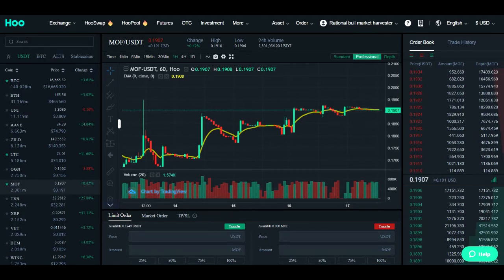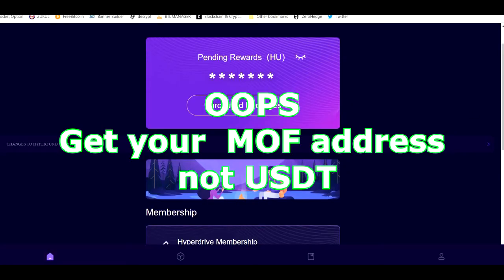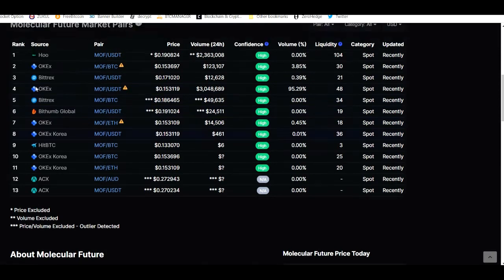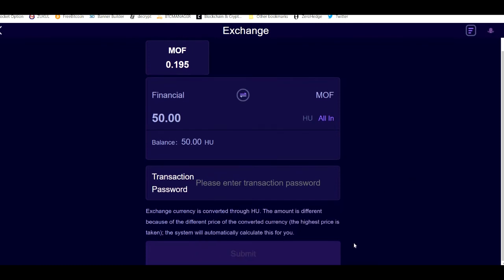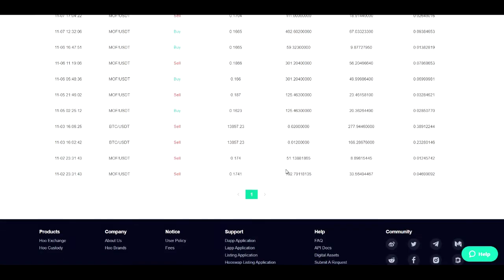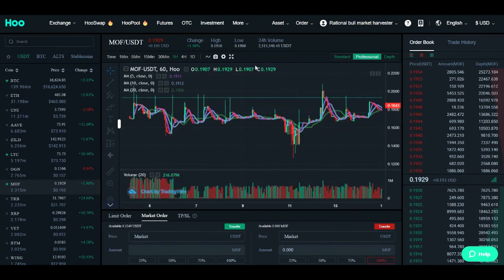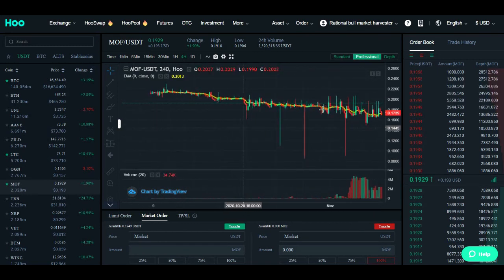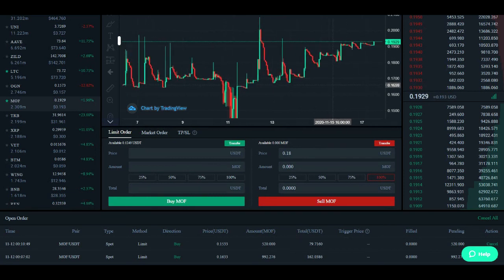Team Info: HyperFund Withdrawing To The Hoo Exchange Example and Chat. Hyper Fund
I will be doing some giveaways as well as other bonuses and support for members of the CryptoMusic team. Please join me.
Use Cryptomusic when registering

Best place to cash out your earnings is the Hoo Exchange a massive exchange open to all and owned by the HyperTech Group

get Tether here:  CoinEx
long term and stable exchange with the lowest fees for both trading and withdraws. The support is also really good with patient people who care about crypto.

Mitch - Crypto Music

WHAT IS HYPERFUND
HyperFund has constructed a DeFi ecosystem that will provide a completely decentralized financial infrastructure for all digital currency users. HyperFund will devote itself to developing quality blockchain projects, lead the strategic direction of Fintech, and aims to make more contributions to the blockchain industry.

HyperTech Group has launched the HyperFund – Ogilvy Plan to build a DeFi (Decentralized Finance) ecosystem. The aim is to provide a holistic decentralized financial infrastructure. Ryan Xu, also known as the Martian, is the Chief Consultant of HyperTech Group, and will be heavily involved in the project.

Hyper Fund is paying it's community a passive income at 0.5% to 1% 7 days a week and 200% roi -  currently 300% but will go to 2X soon

Nothing in this video is financial advice or intended to be